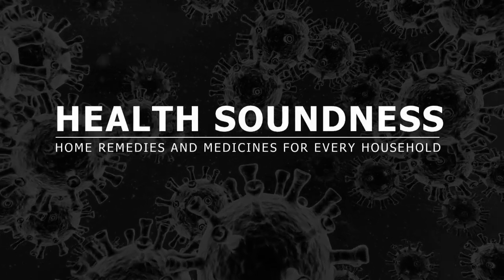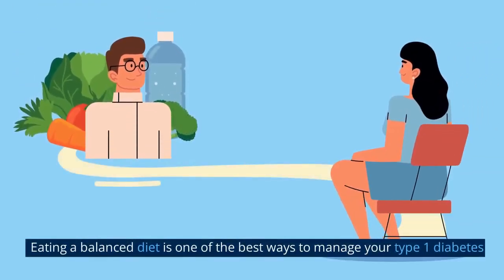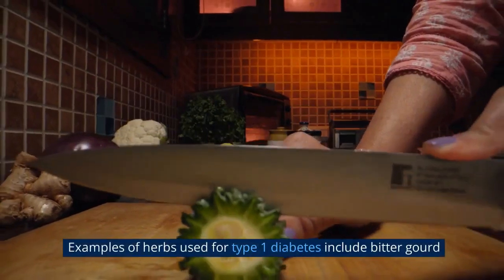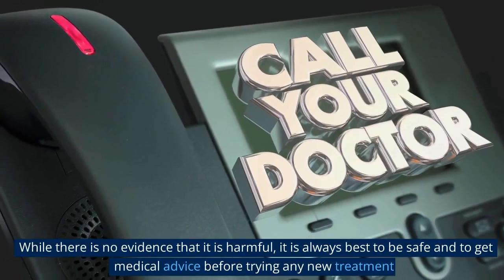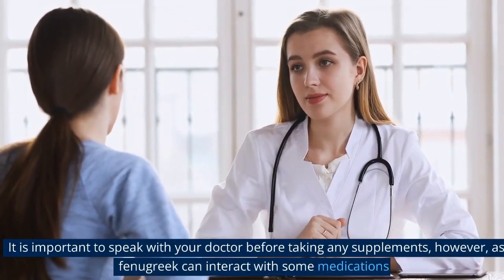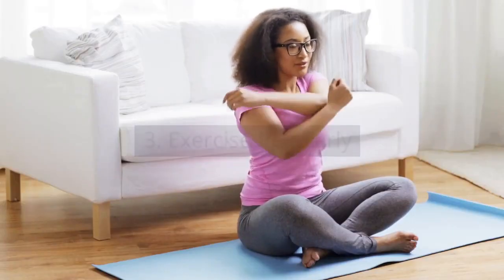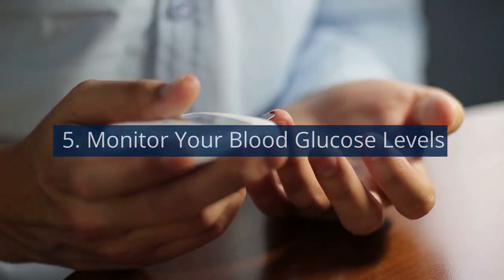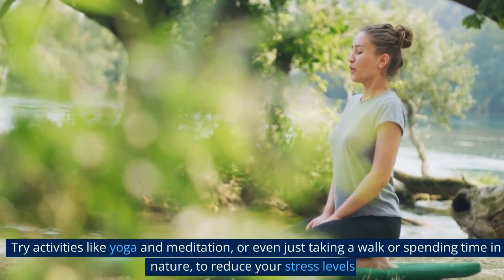The Top 6 Natural Ways to Fight Type 1 Diabetes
Welcome to Health Soundness Channel.
The Top 6 Natural Treatments for Type 1 Diabetes
In this video, we look at the best natural treatments for type 1 diabetes management and treatment. We look at six effective techniques to reduce blood sugar levels and enhance general health, ranging from food adjustments to exercise advice. Whether you are just diagnosed with type 1 diabetes or have been dealing with it for years, these natural treatments can help you live a healthy life. Join us as we examine the science behind each strategy and offer tips on how to incorporate them into your everyday practice.

Video Outline:-
#0- Introduction
#1- Eat a Balanced Diet
#2- Try Herbal Remedies
#3- Exercise Regularly
#4- Eat Fiber-Rich Foods
#5- Monitor Your Blood Glucose Levels
#6- Manage Your Stress Levels

Important Instructions!
1- When the disease worsens and becomes untreatable, consult your doctor and get treatment.
2.- If the treatment of complex and incurable diseases is not possible, go to your doctor and start treatment with his advice.
3- Stay in touch with the doctor from time to time about health and take all precautions.